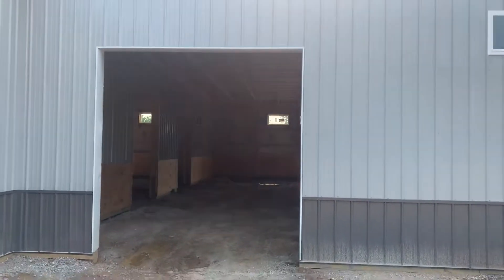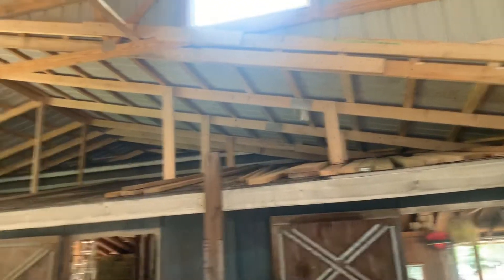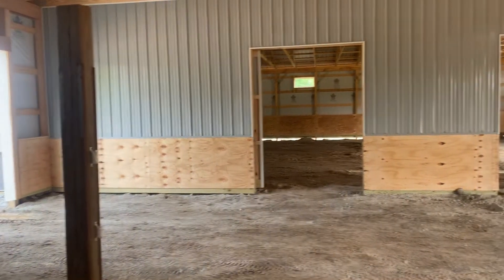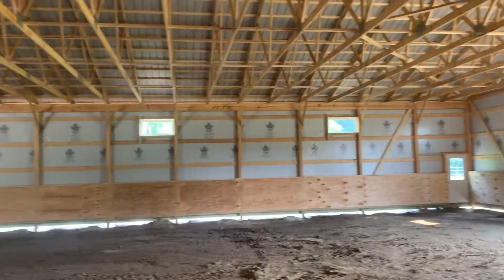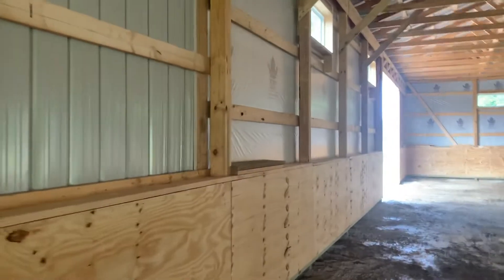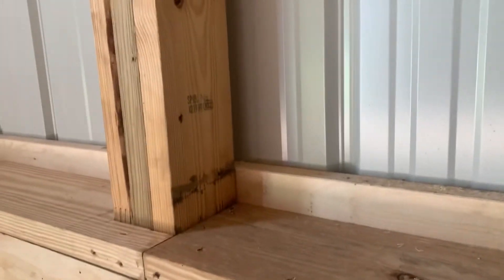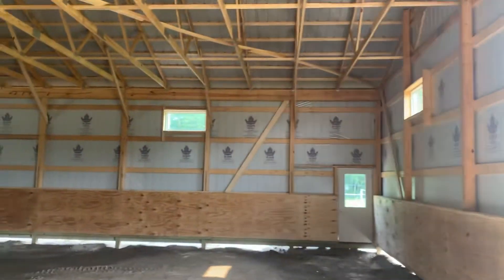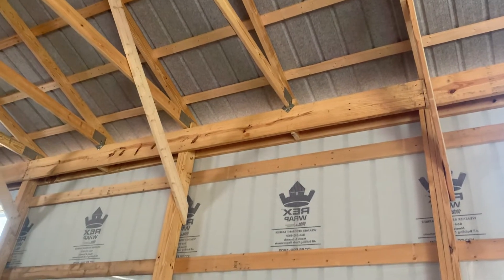Pole Barn Plywood | Will this Horse Barn last?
The exterior shell of this 60x100 pole barn with 38’ tie in to existing stable is finished.  Overhead doors will be installed in a few days.

The riding arena was lined with 4’ plywood and the building crew used rafters to connect to the existing building (post frame).

4’ on center truss spacing was utilized with 2100 MSR lumber 2x6 bottom and top chord.

Two sliders were installed in the 38’ section and that part of the pole barn was lined with metal.